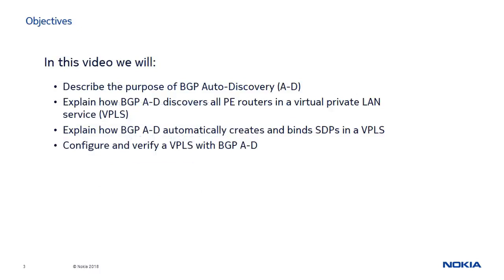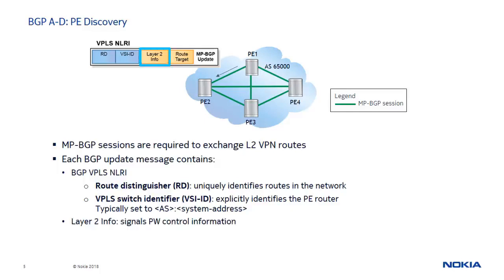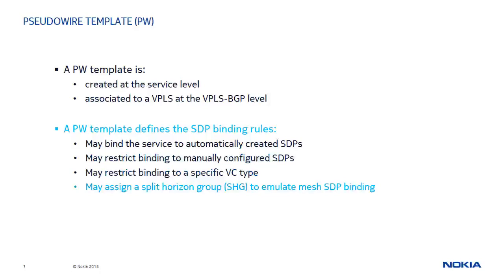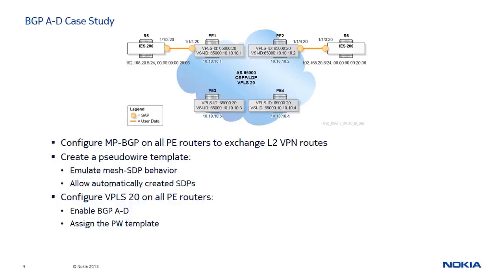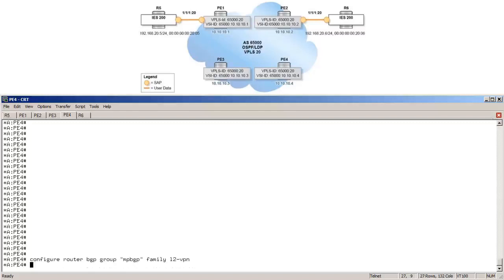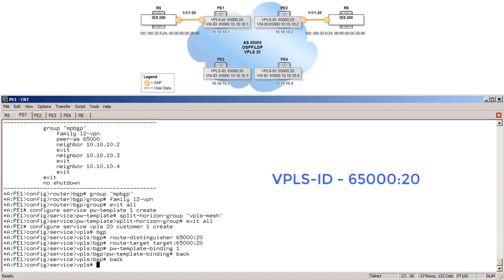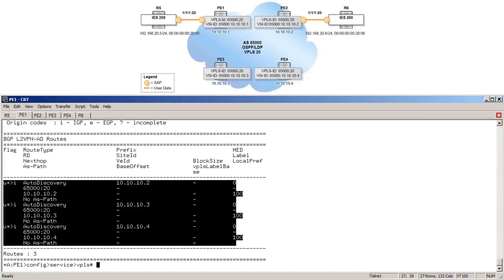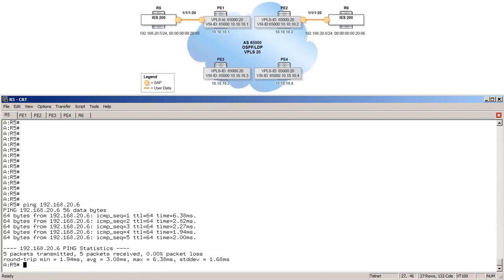SRC Learning Essentials video series - BGP Auto-Discovery (A-D) in a VPLS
This video illustrates the purpose of BGP Auto-Discovery (A-D) in a VPLS. It explains how BGP A-D can be used to discover all PE routers in a VPLS and how it can automatically create and bind SDPs for the service. Viewers will learn how to configure and verify a VPLS with BGP A-D on a Nokia Service Router.

The Service Routing Certification (SRC) Program is Nokia's premier training and certification program for IP/MPLS networking and technical support professionals.